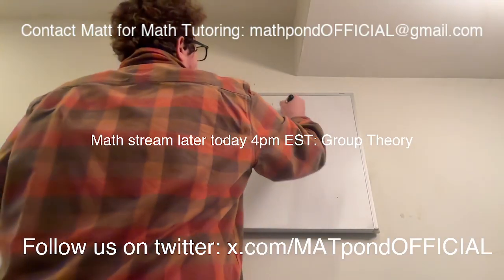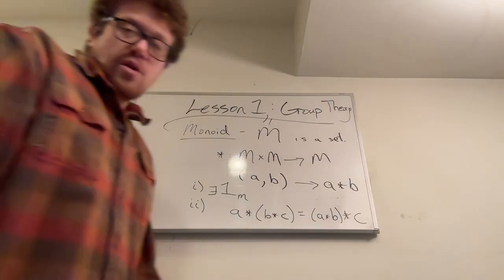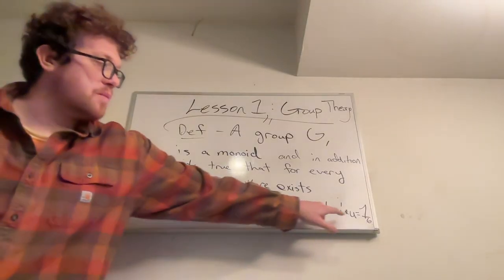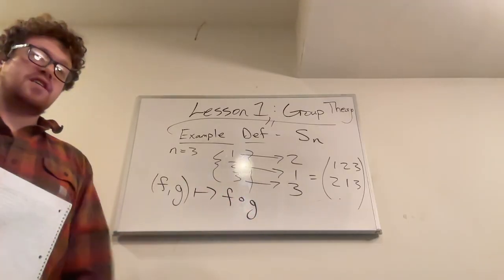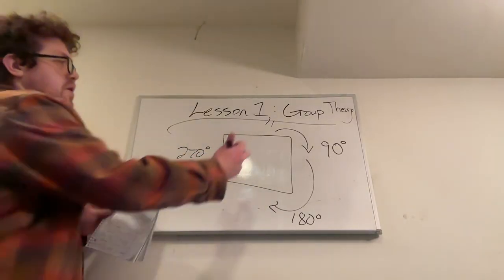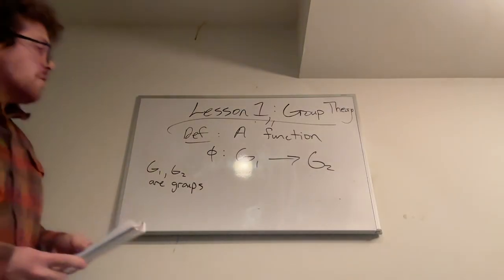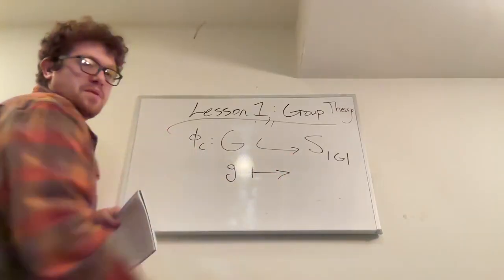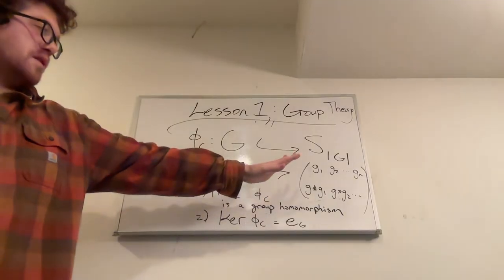Lesson 1: Group Theory 2025 11 18_TT_15 47 39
First real lesson. Getting better lighting and just got new markers. Please join us Tuesdays and Fridays at 4pm EST for math lessons and discussion.